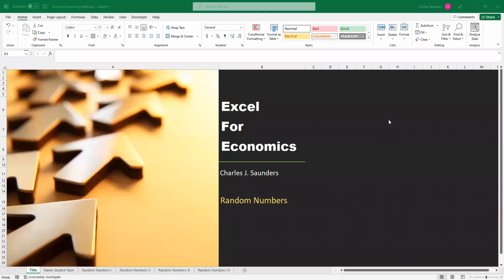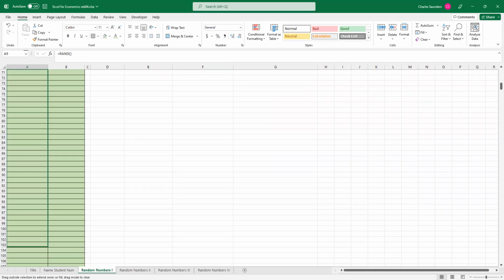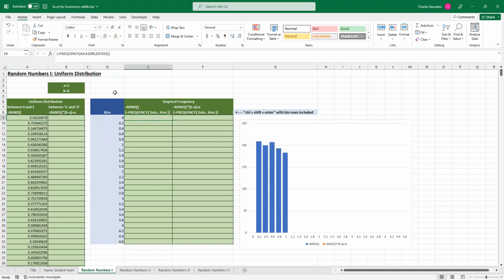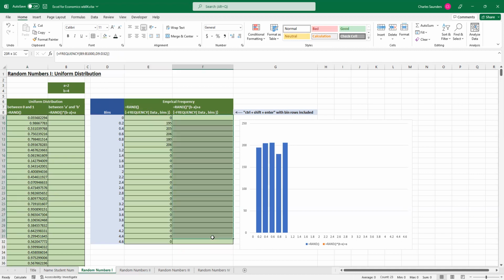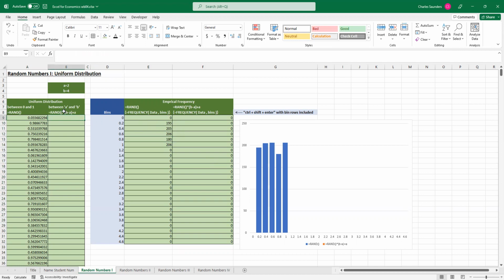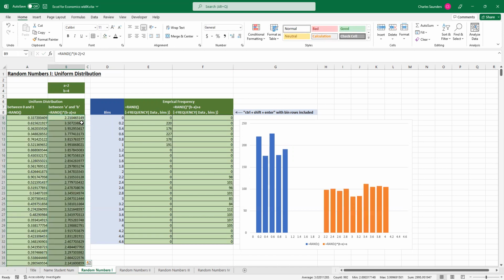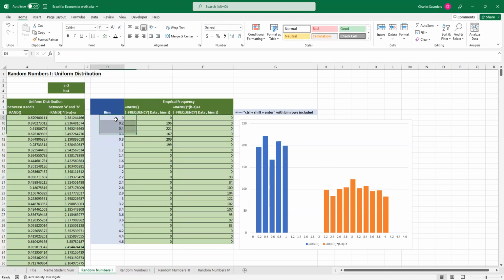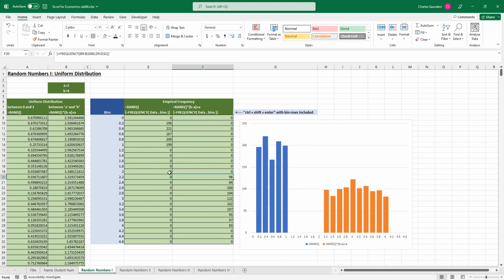wb04v01 Random Numbers I